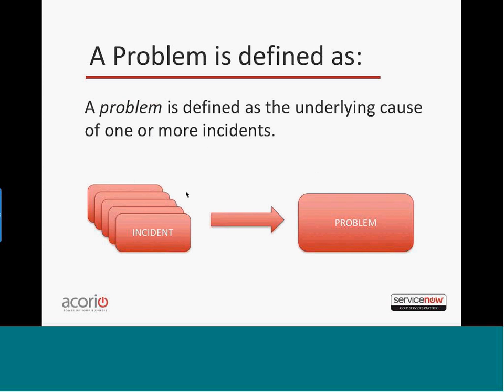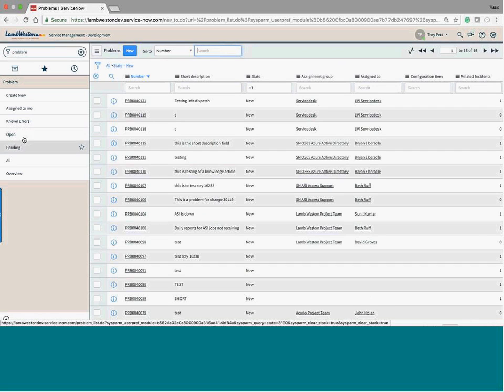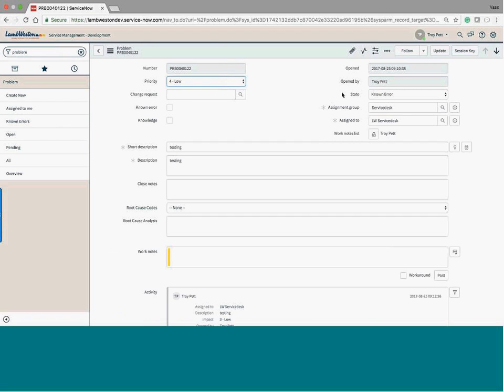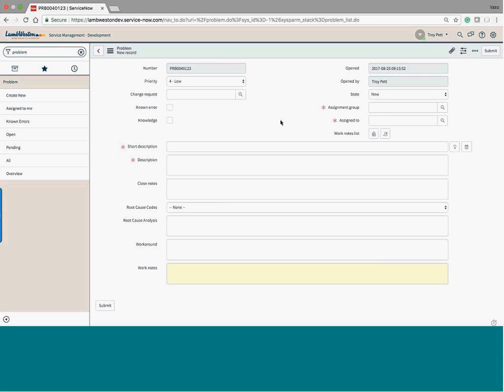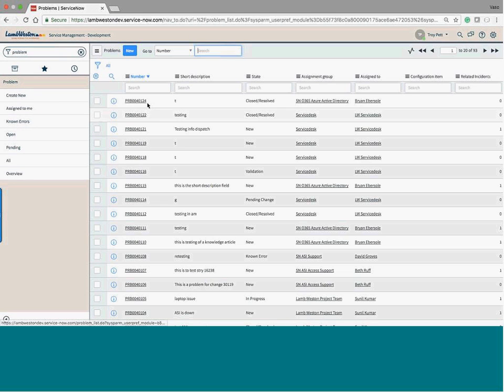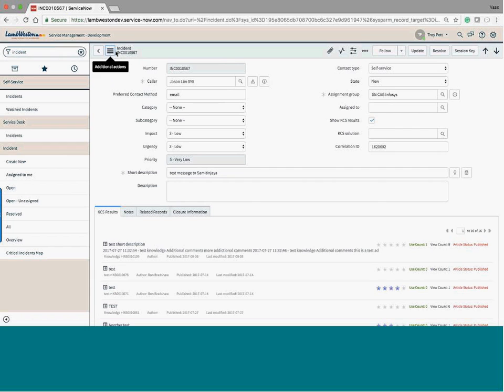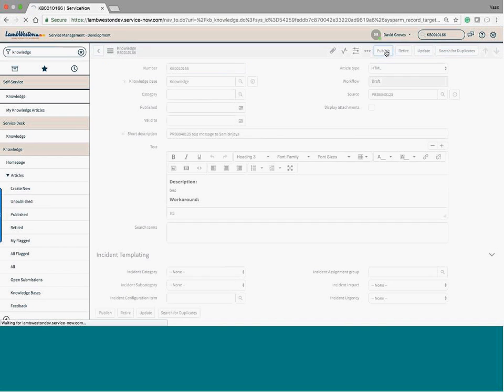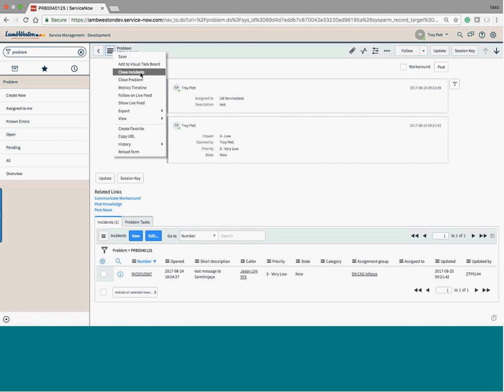Problem Management Fulfiller Training 20170825